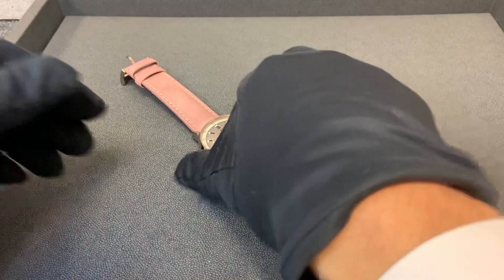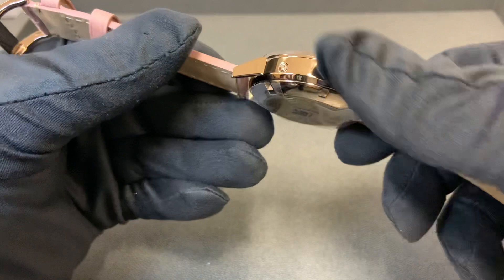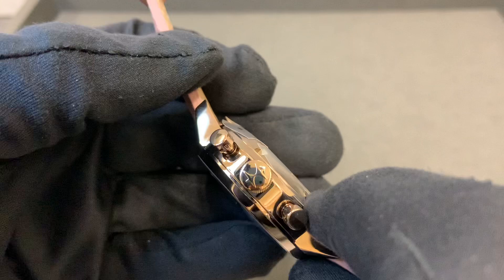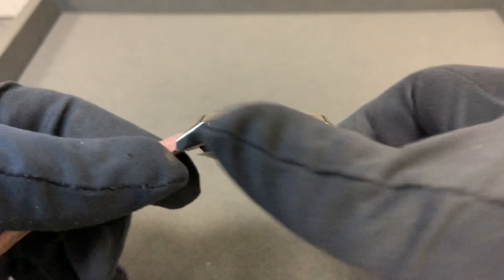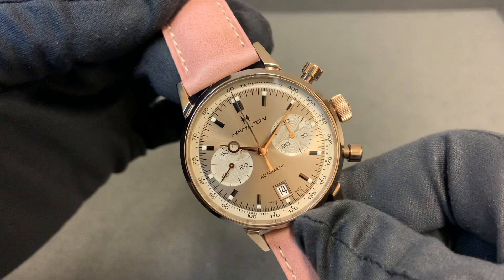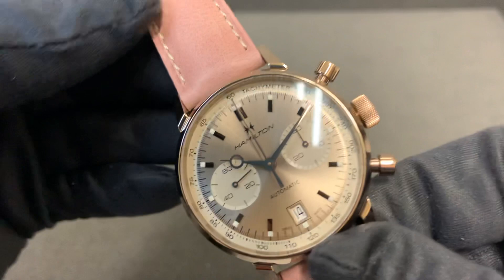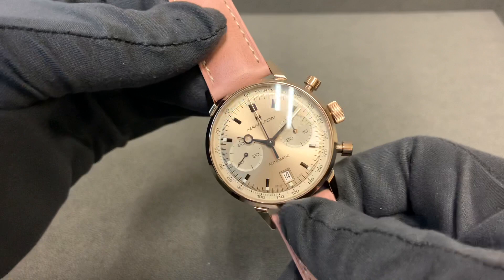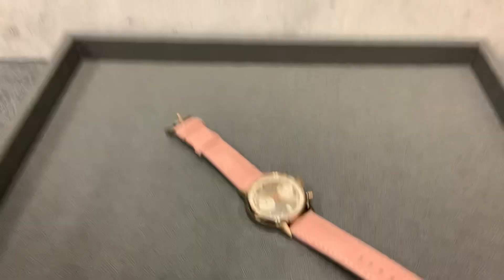Hamilton Janie Bryant Capsule Collection Intra-Matic Auto Chrono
H38426820
40mm case
14.8mm thick
49mm lug to lug
20mm lug width
100m water resistance
Cal. H-31 w/ 60 hours power reserve